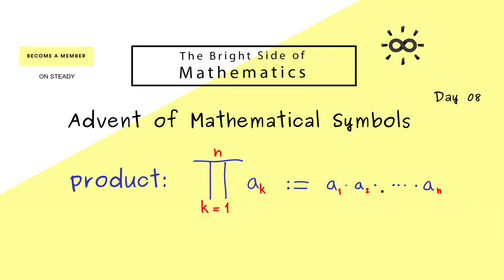Product Symbol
Watch the whole video series about Advent of Mathematical Symbols and download PDF versions and quizzes

This is my video series about Advent of Mathematical Symbols. I hope that it will help everyone who wants to learn about it.